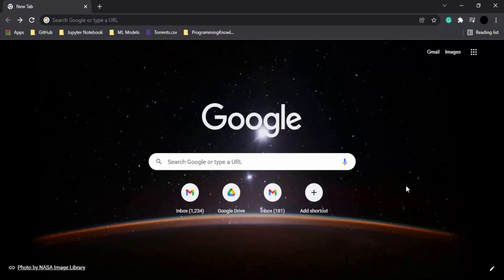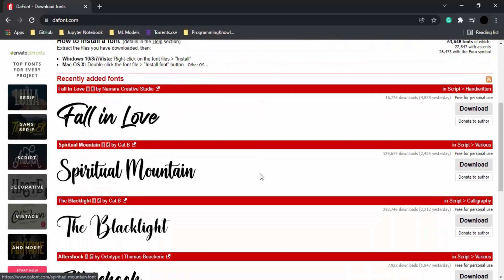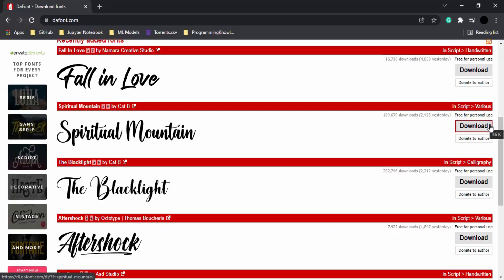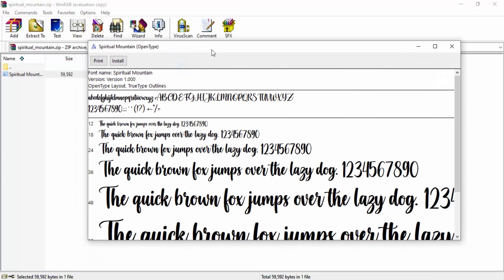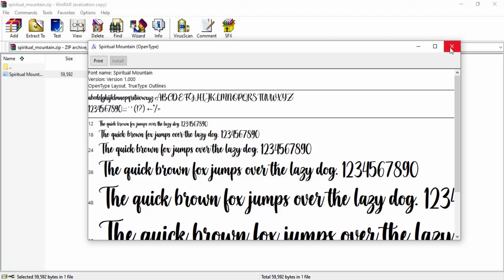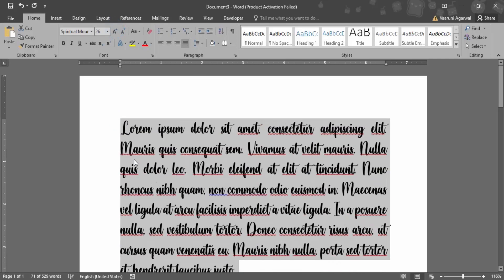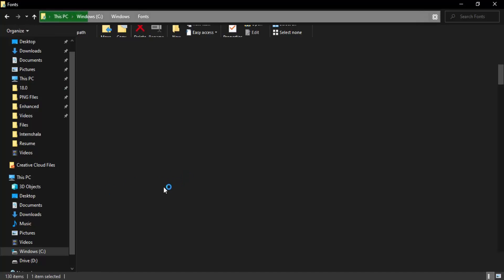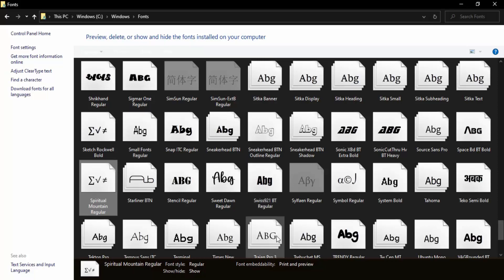How To Add New Fonts to Microsoft Word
In this video I will Show How to Add New Fonts to Microsoft Word.